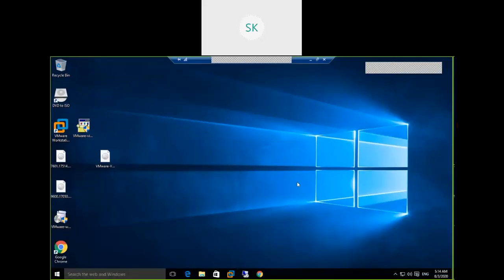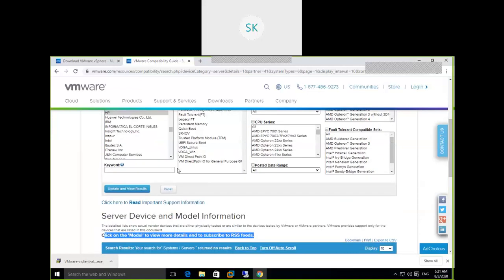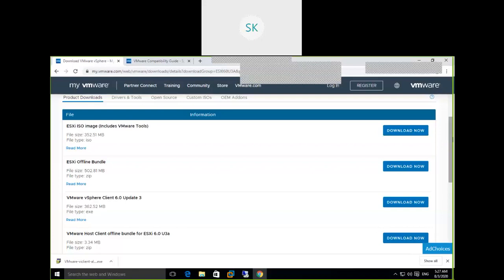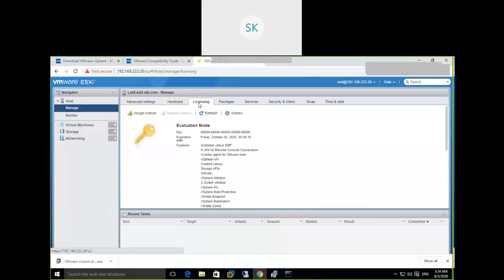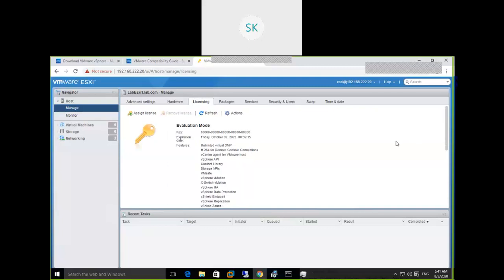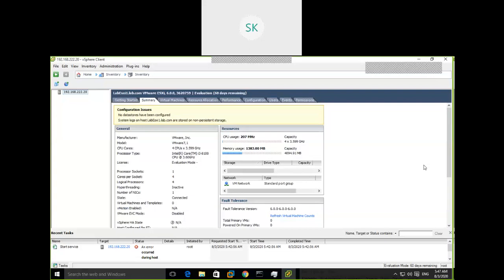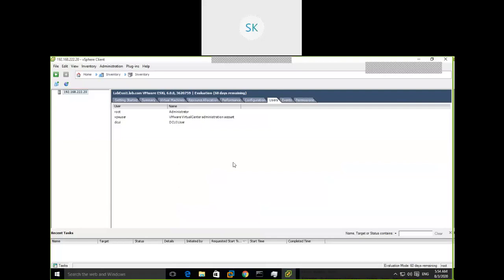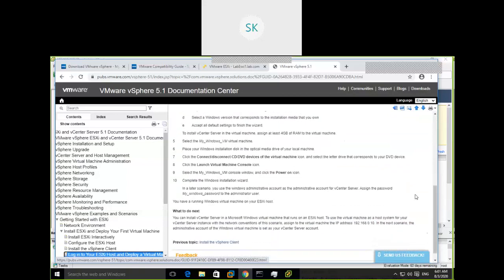Session # 6 - VMware - Remote tools to Connect ESXi Host - VC Client and Web client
VC client and Web Client. How to access VMware portal to download the VMware product packages ?
Install VC client and connect ESXi host. Navigate the available options in VC & Web Client.